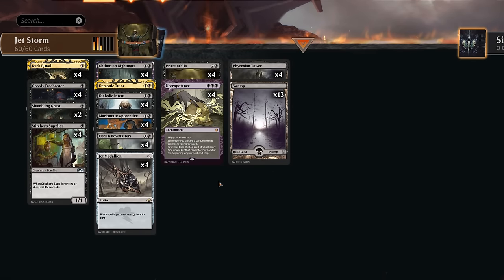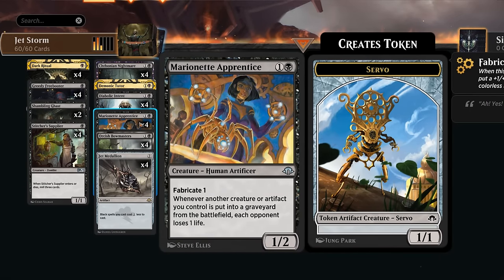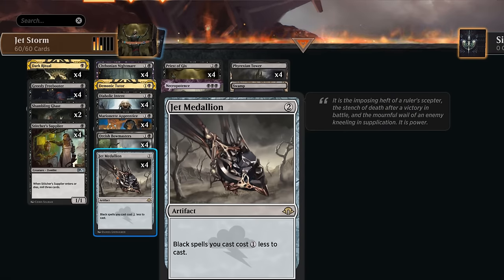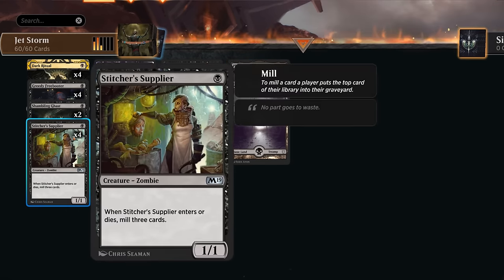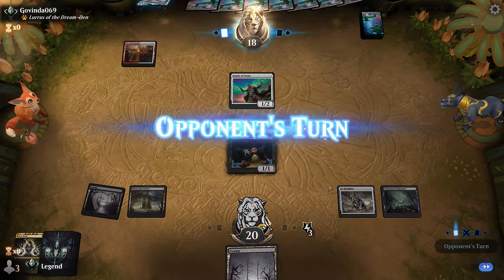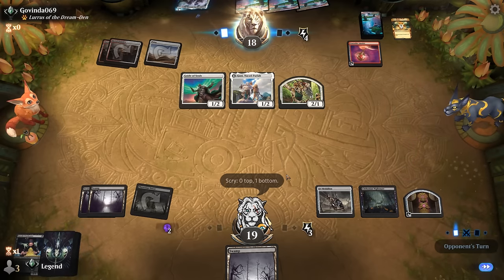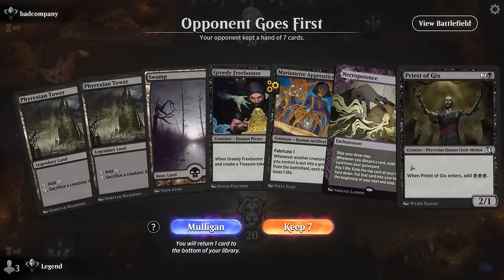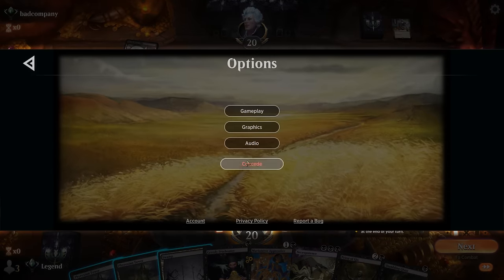Timeless just got more degenerate.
Magic: The Gathering Arena deck tech & gameplay with a monoblack Chthonian Nightmare deck, ft. Priest of Gix from Foundations Jumpstart in Timeless.

00:00 - Deck Tech
04:21 - Match 1
12:09 - Match 2
17:27 - Match 3
23:00 - Match 4
26:17 - Match 5
27:07 - Match 6
28:31 - Match 7
36:43 - Match 8
40:32 - Match 9
47:31 - Match 10